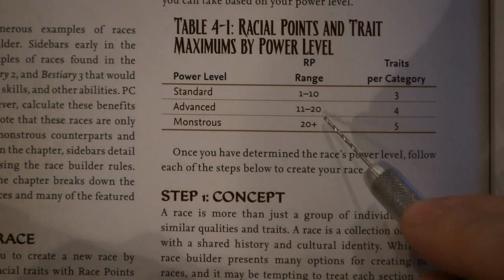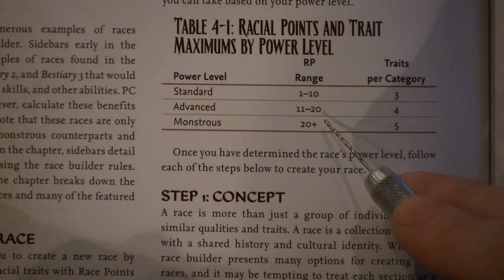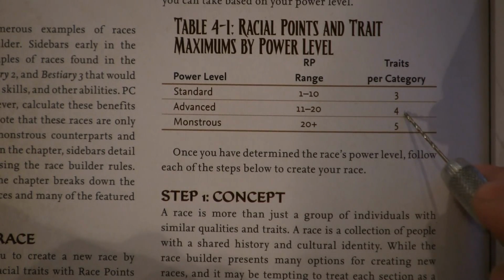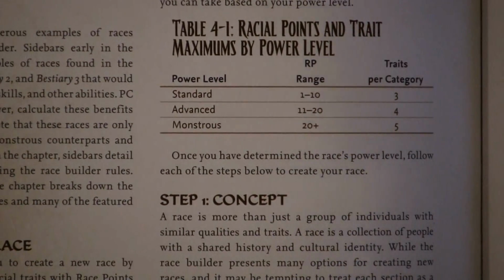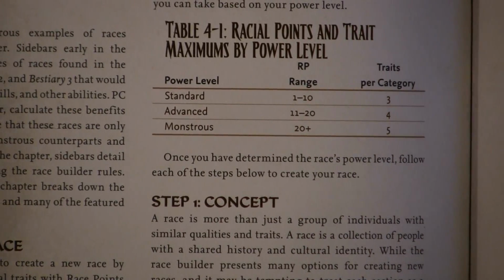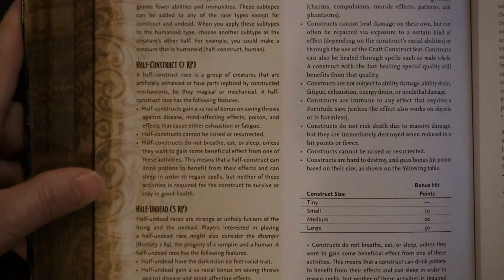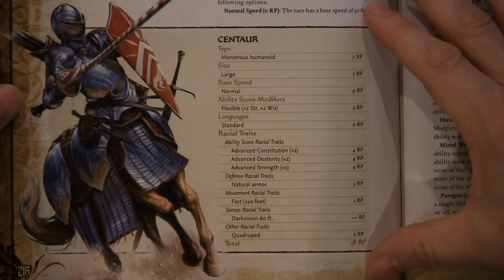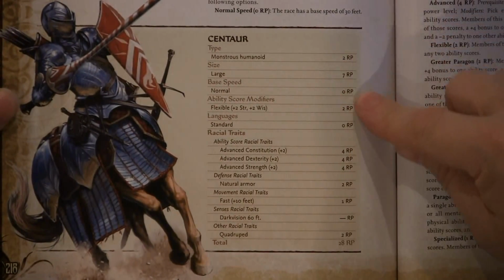Flip Through Review 1: Pathfinder Advanced Race Guide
In this video review we quickly show you what you can find in the Advanced Race Guide From Paizo.  It adds features to core races, featured races and uncommon races.